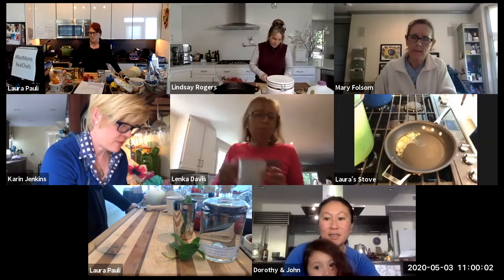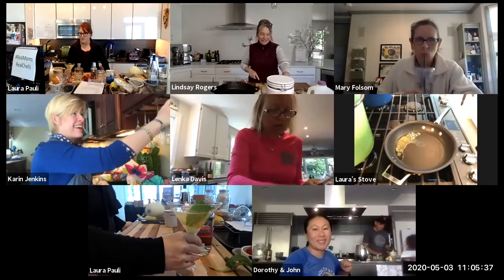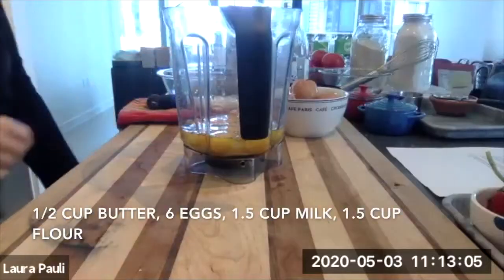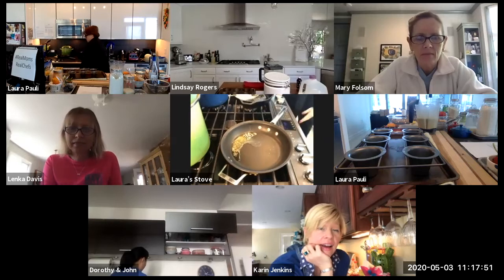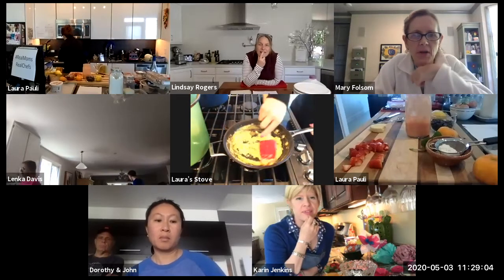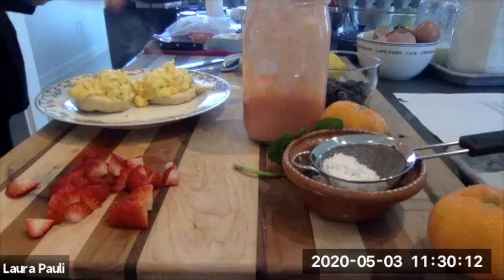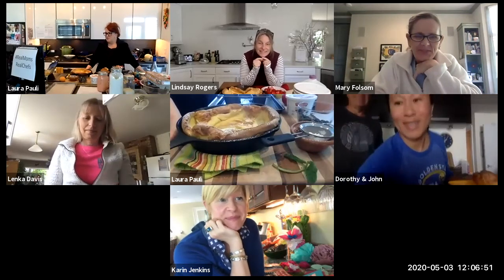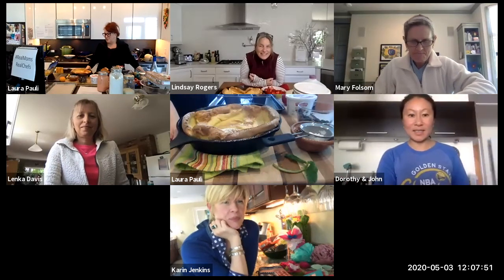Quarantine Cooking with Real Moms & Real Chefs - Mother's Day Celebration - 5/3/20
WELCOME TO REAL MOMS & REAL CHEFS!

A virtual community created by Moms and Chefs to help Moms with the never ending need to cook. We struggle with the need to feed our kids healthy food that is delicious yet fast, easy, and economical while juggling practice and games and homework. And now with the quarantine, Moms are faced with cooking breakfast, lunch, dinner, AND snacks while managing homeschooling and running the home.

Enter Real Moms and Real Chefs. Our goal is to share delicious, healthy, fast, easy, economical recipes along with tips and tricks to make cooking fast, easy, and most importantly, fun! We'll also host weekly virtual cooking sessions so we can cook along together and ask questions in real time as we go. In this time of having to be apart, it's more important than ever to come together and support each other. We hope to see you on the interwebs!

Chef Laura created the Quarantine Community to bring people together as the world was moving apart. She hosts a Friday night Quarantine Cocktail and a Saturday Quarantine Cooking cook-along that includes Quarantine Calisthenics, Quarantine Corking and Quarantunes for fellow quarantiners from around the globe! Special guests zoom in to the online gatherings and share their extraordinary gifts and expertise including world renowned fitness experts, local farmers, local winemakers, local spirits producers, stars from the San Francisco Opera and NYC Broadway, a local screenwriter, Grammy nominated musicians, composers and singers, Beach Blanket Babylon stars and many more.

All details and schedules are listed on the Cucina Testa Rossa

Bon appetit and cheers!